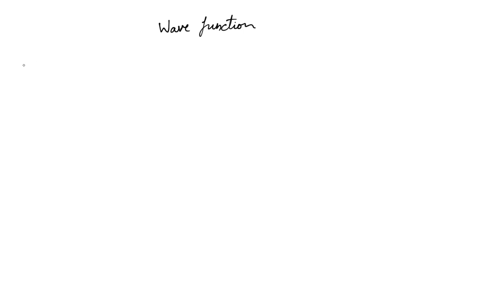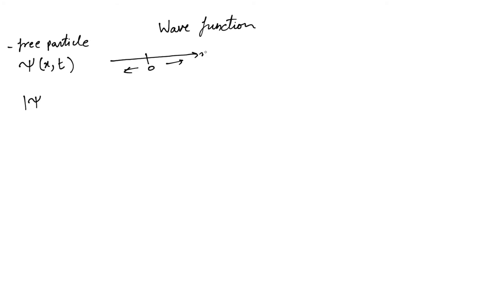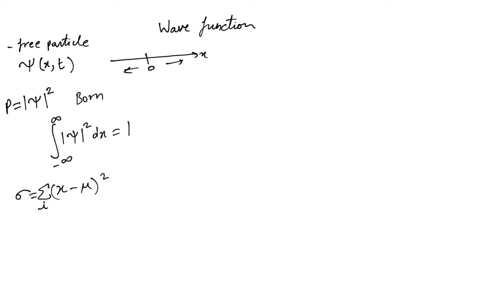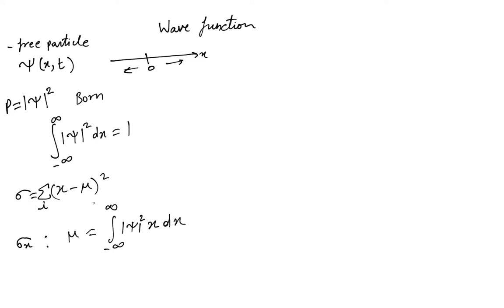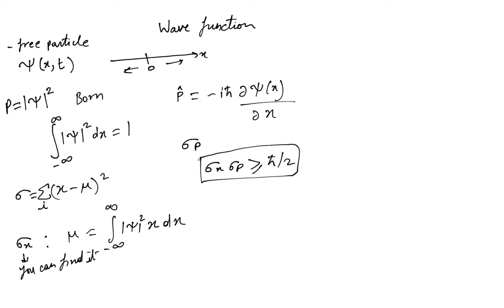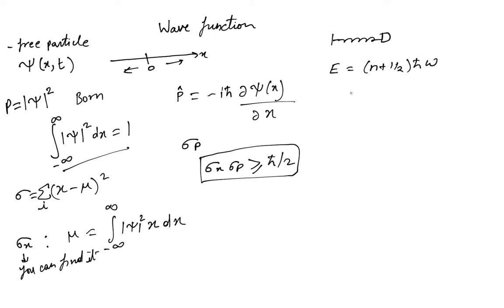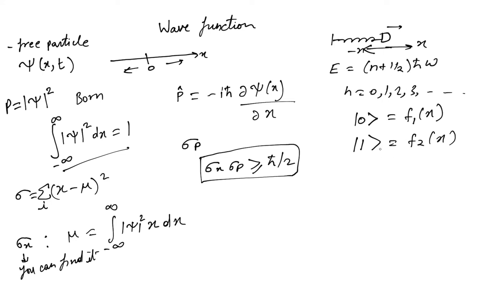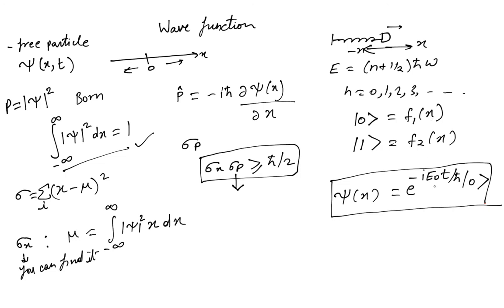Wave Function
Lecture 5: Wave Function
correction: take square-root to find standard deviation, I wrote variance instead.